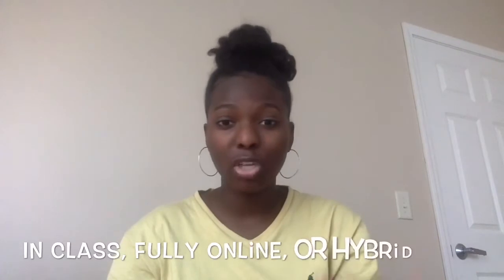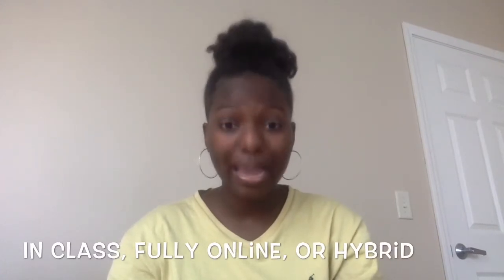Everything LPN-BSN: Need To Know/Including Schools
This video is regarding a few LPN-BSN programs. I list info you should be mindful of when looking for school. Hope you enjoy!